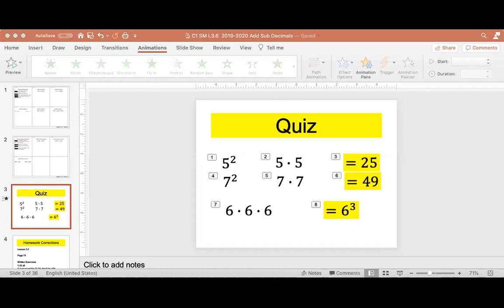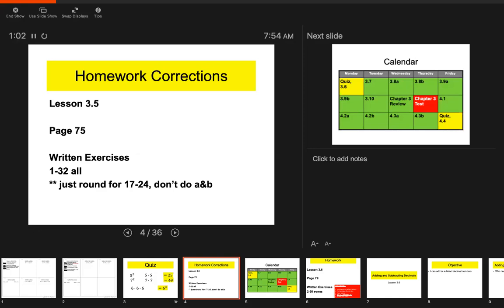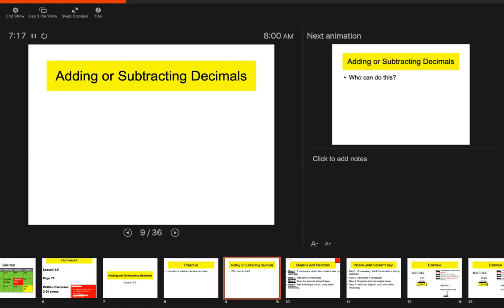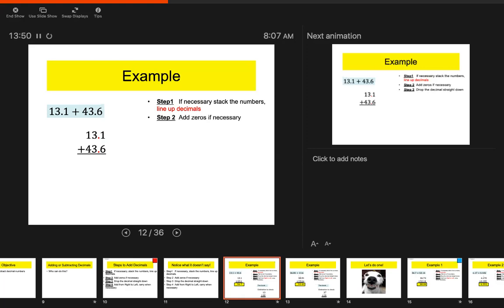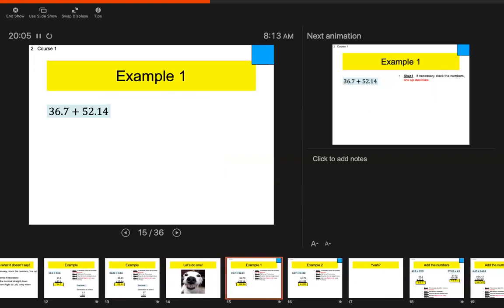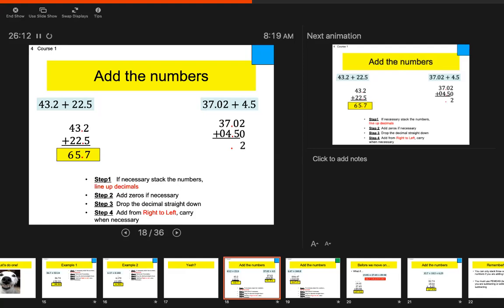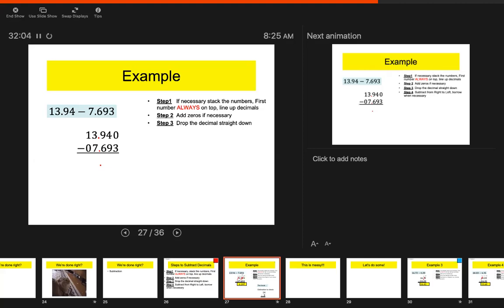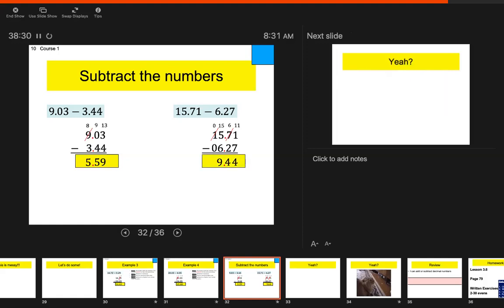Course 1 Lesson 3.6